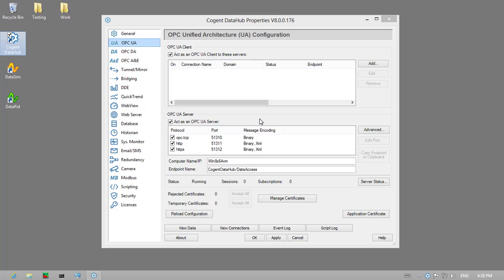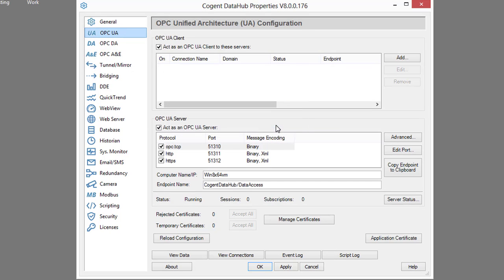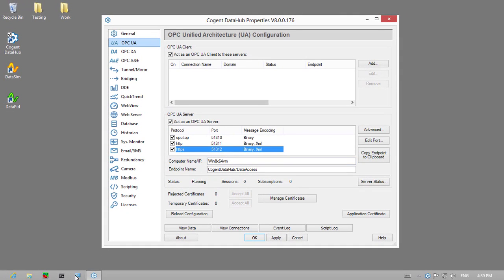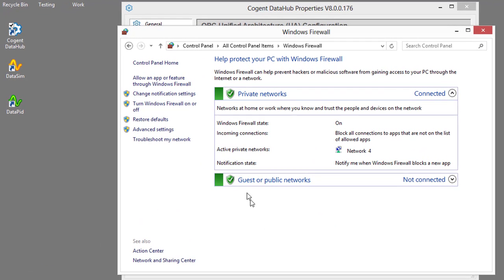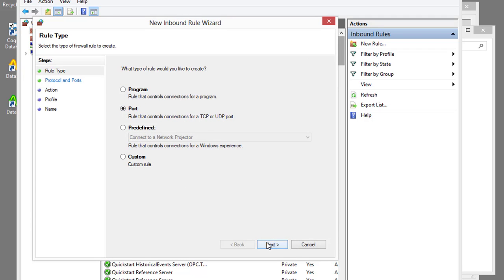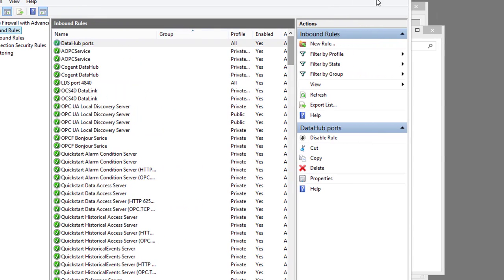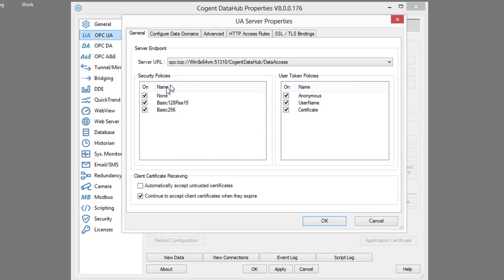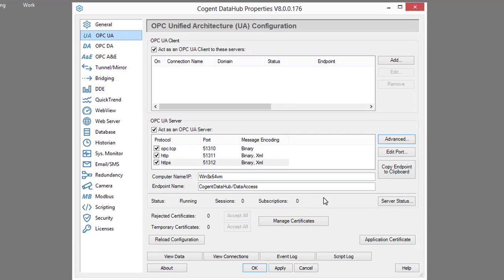Configuring the DataHub UA Server